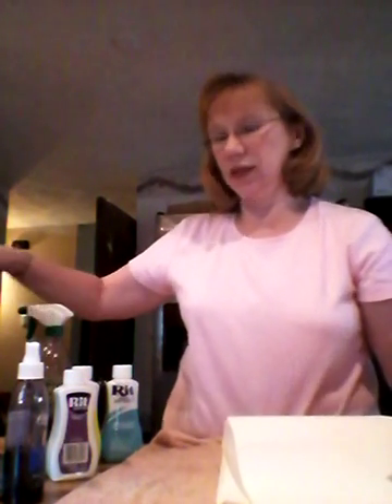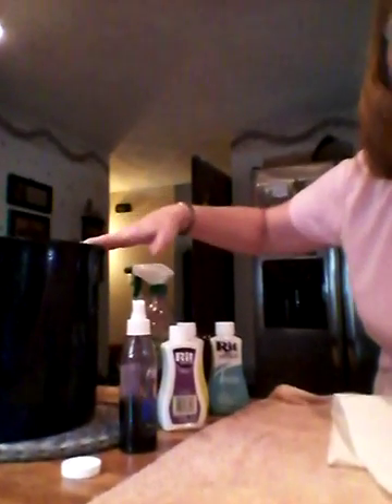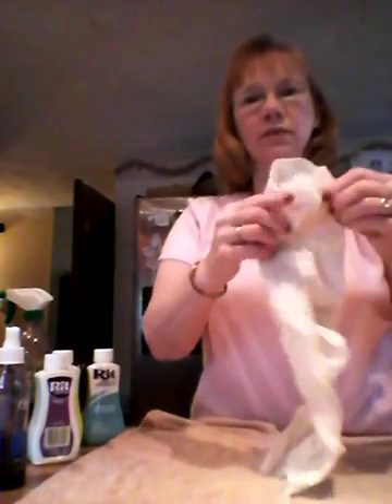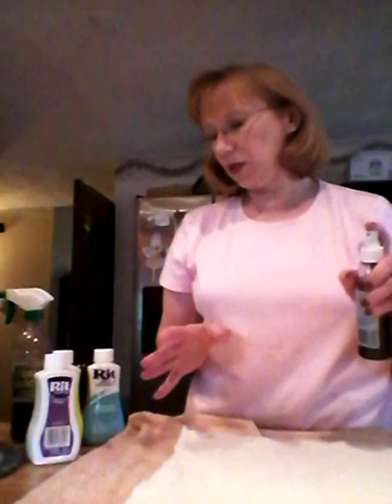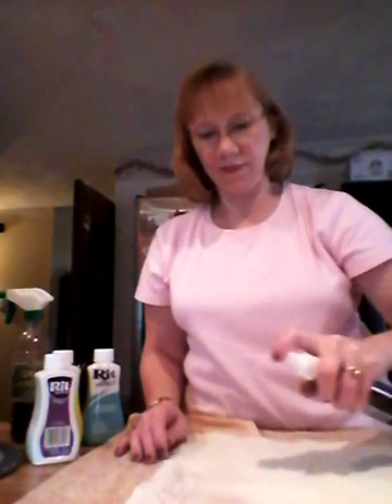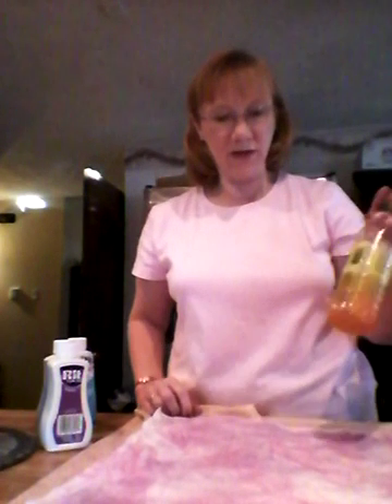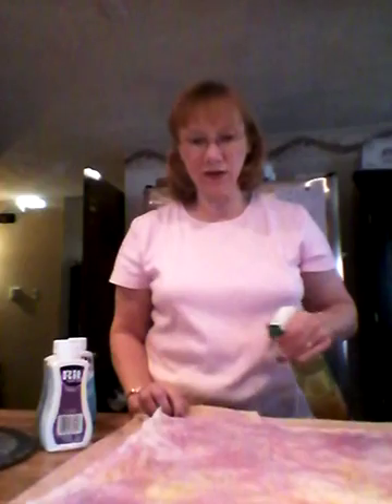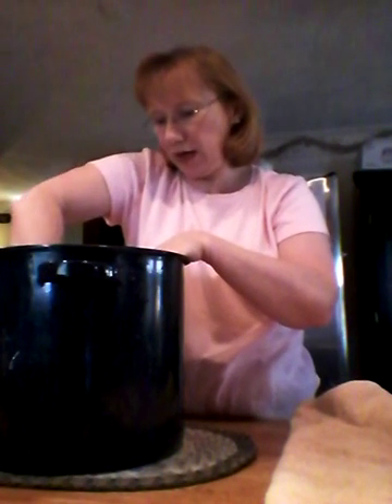How I dye my fabric for cross stitch